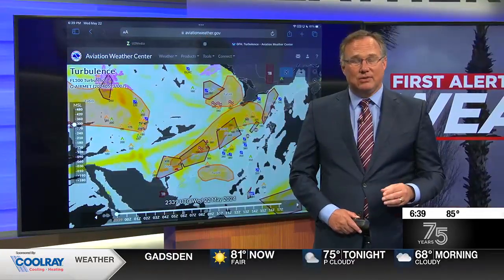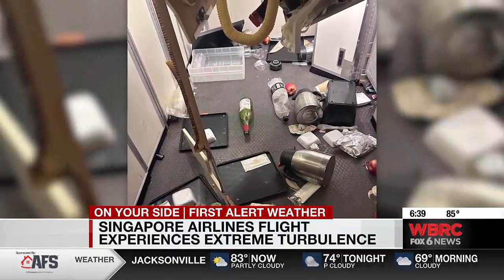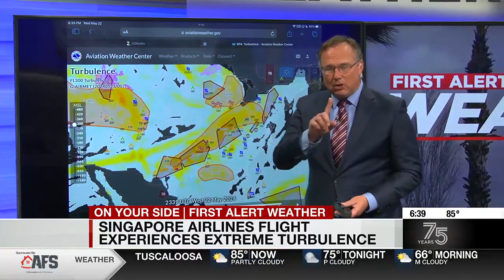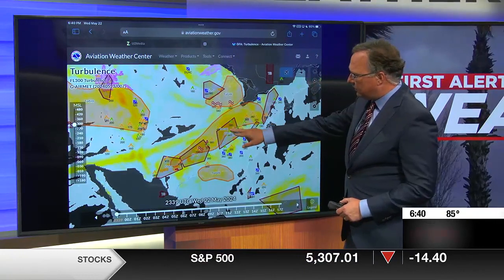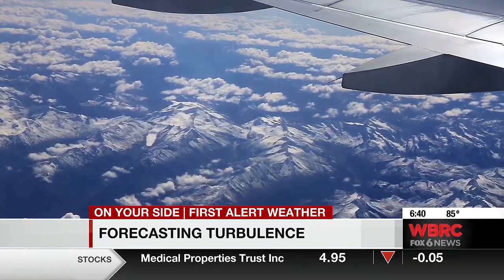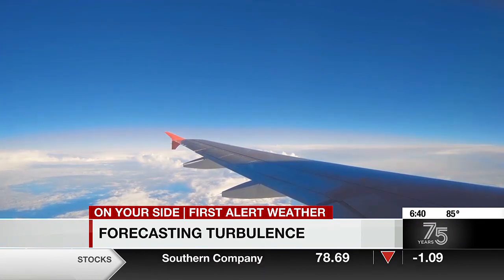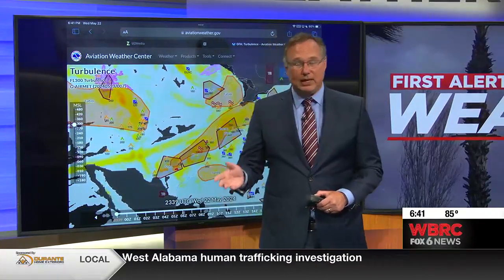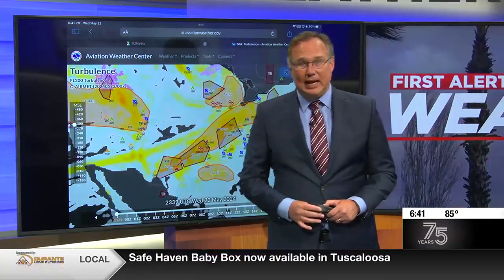Singapore Airlines flight experiences extreme turbulence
For more stories like these, visit WBRC.com